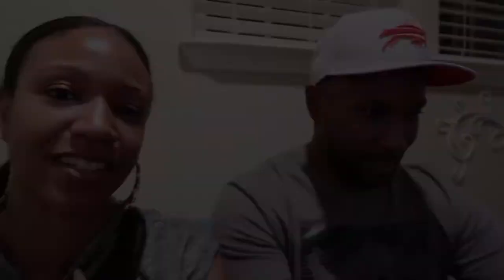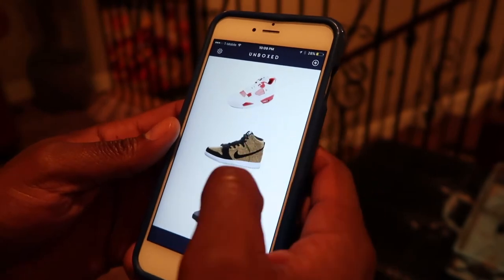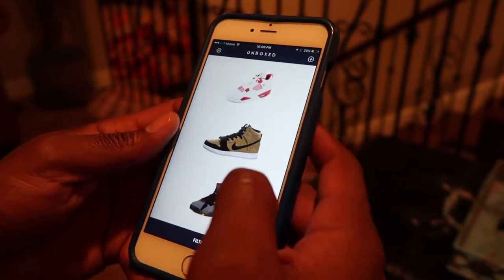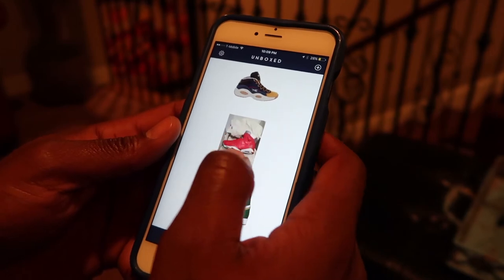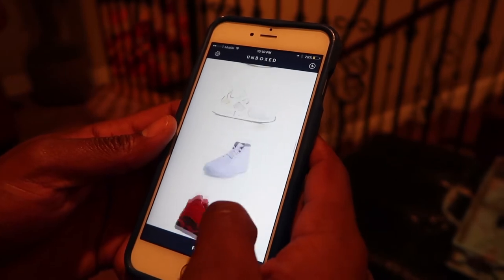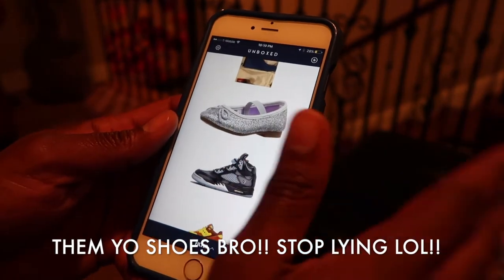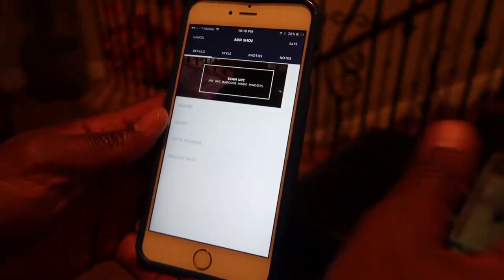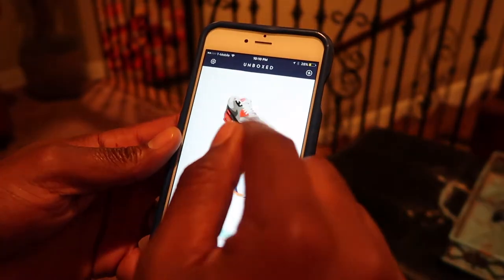What Is The Unboxed App? | SneakerCon Dallas 2017 Edition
Download the Unboxed App on iOS App Store!!

Follow Unboxed App on IG or search "unboxed_app"

Royalty!!!